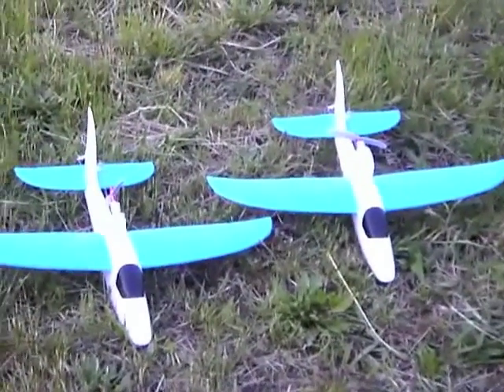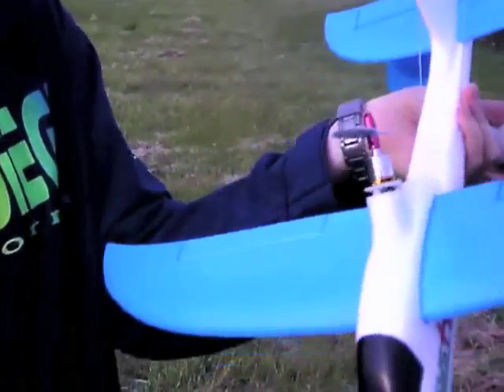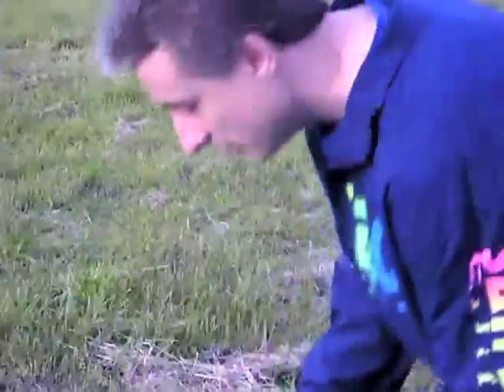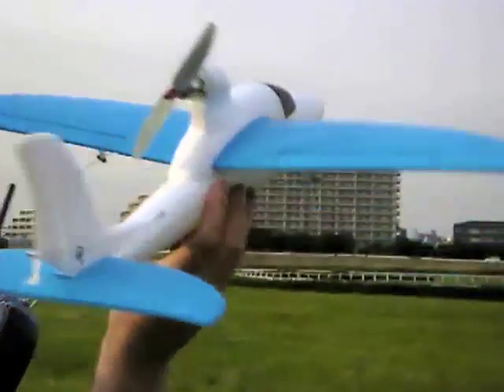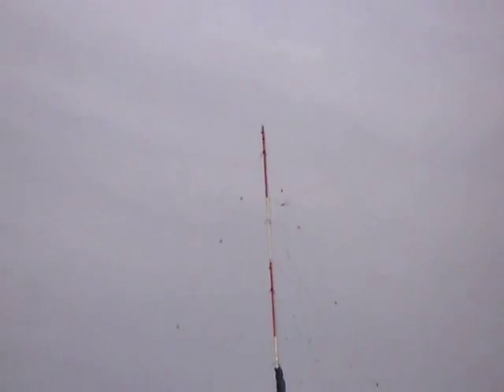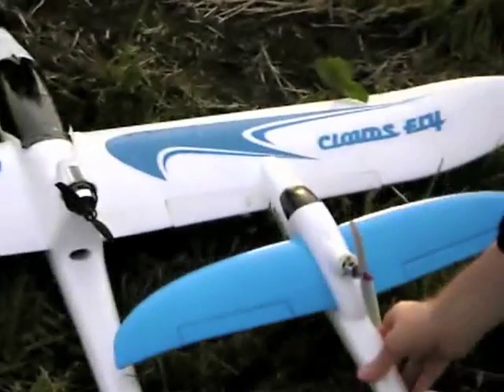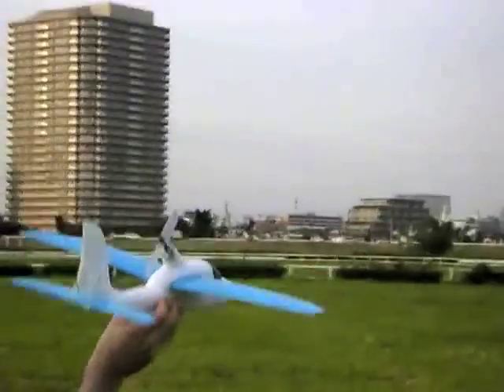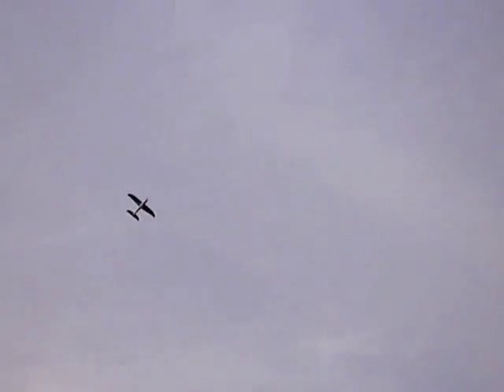THRUST ANGLE WARS - High Hopes for the Dolphin Sport Plane Twins Ep.1 of 4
EasySky Sport Planes (AKA "Dolphin Glider") before and after the thrust angle change.  2S 460mah 25C lipo and DSM2 compatible 4g Rx.  AUW 152g.